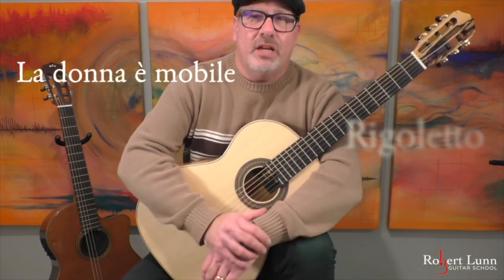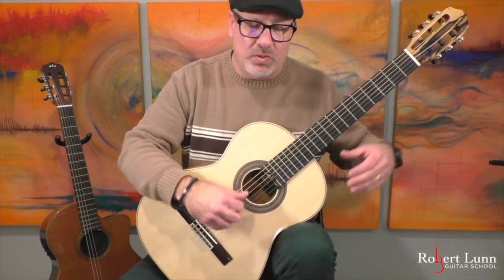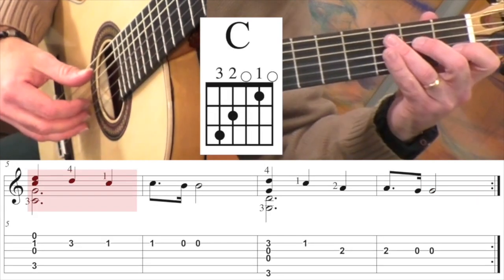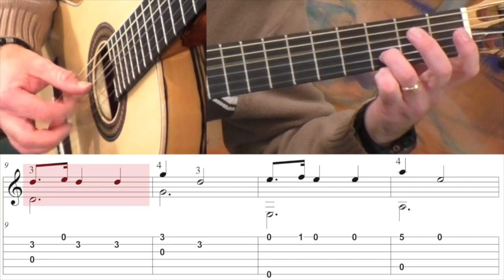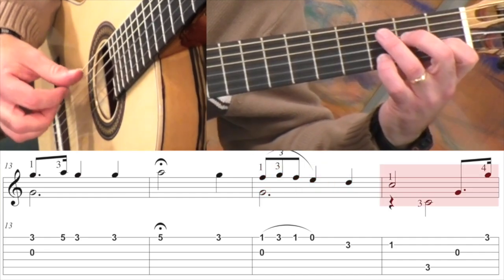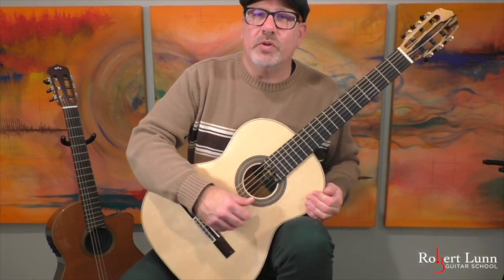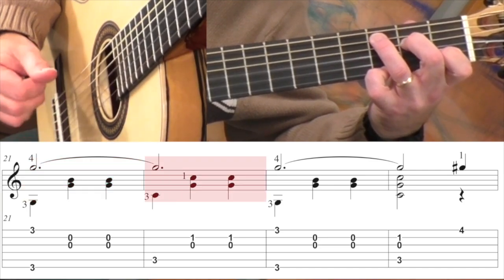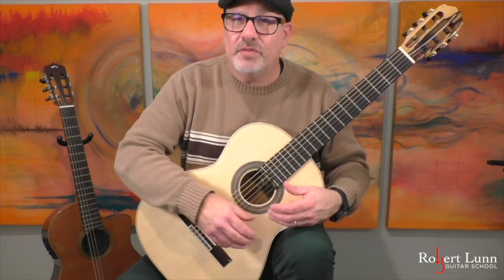LA DONNA E MOBILE - Giuseppe Verdi - Full Tutorial with TAB - Fingerstyle Guitar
Performance 0:00
Introduction 0:49
Teaching 1:18

La donna è mobile comes from Giuseppe Verdi's opera, Rigoletto which premiered in 1851. This particular song has been popular since it was released and is a showcase for the tenor in the opera.

Back then there were no TV's, movies, Spotify's, so if you wanted to watch a show you had to go see one live. Opera contained all of the elements people looked for like singing, dancing, costumes, elaborate stage sets, etc.

I hope you enjoy this teaching video. You can find other videos like this at my guitar school found at my website.